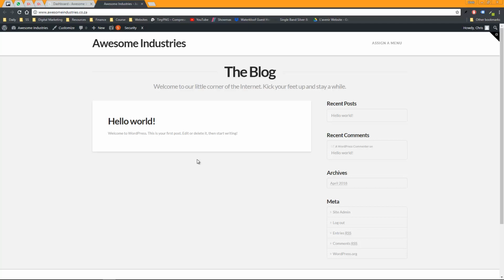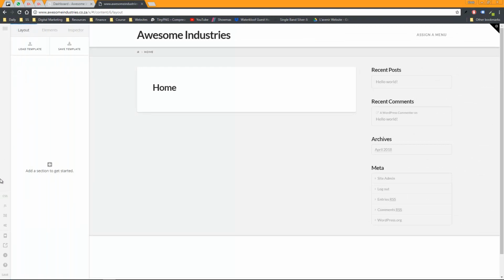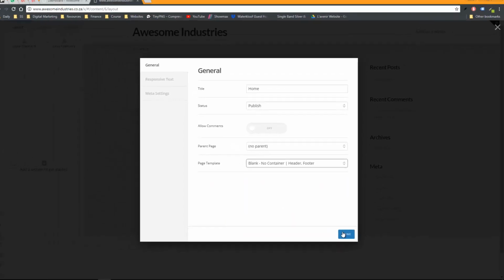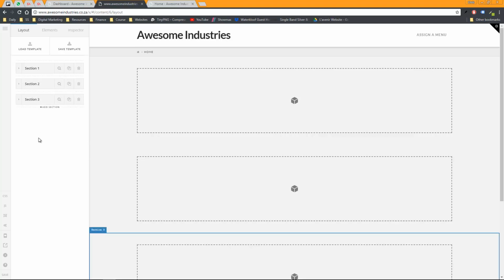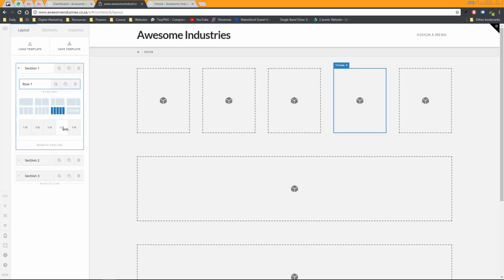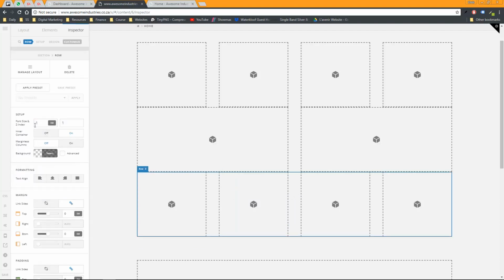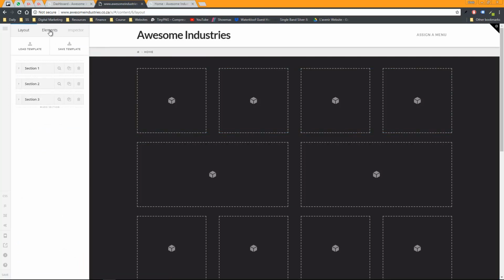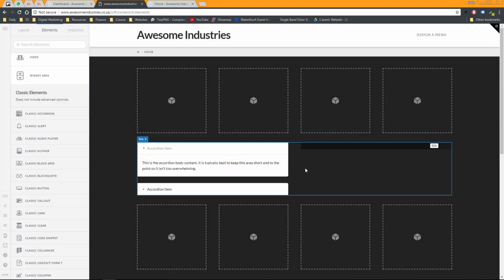Cornerstone Plugin Introduction - Udemy Course Preview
This is a quick introduction to the Cornerstone page builder plugin developed by the X Theme. Really cool!

"Discover how I use Web Design, Wordpress and Google Ads to make some really good profit, and actually have fun while doing it."

TO ENROLL IN THE FULL UDEMY COURSE FOR WORDPRESS DESIGN, DEVELOPMENT AND GOOGLE ADWORDS CLICK THE LINK ABOVE!